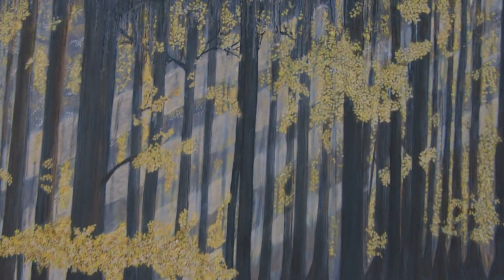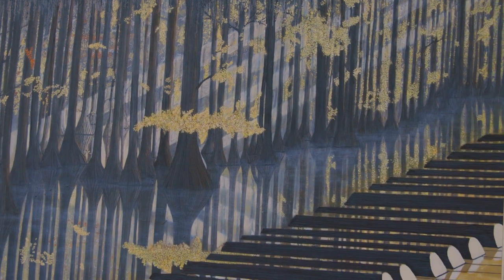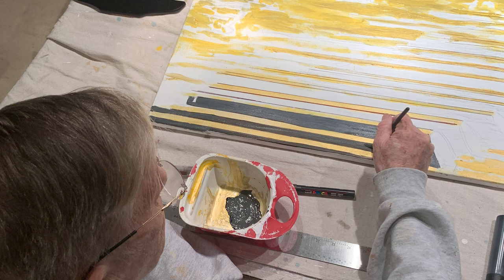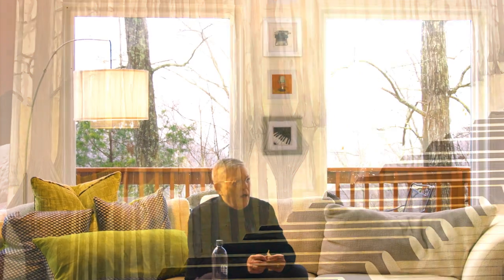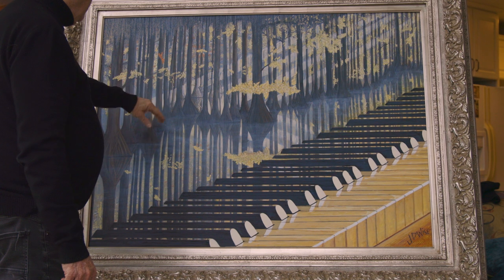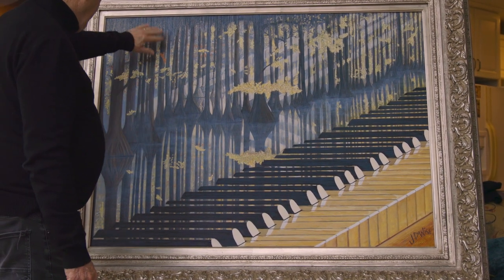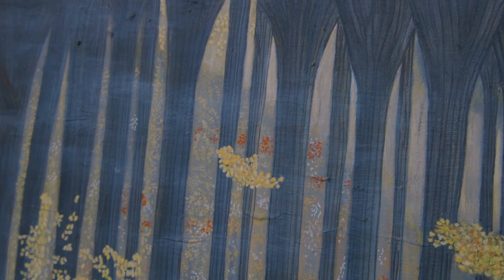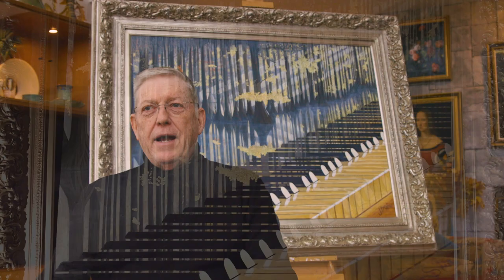Keeper of the Bridge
Artist JD Wise, Explains his process and 3 year experience with this painting "Keeper of the Bridge".